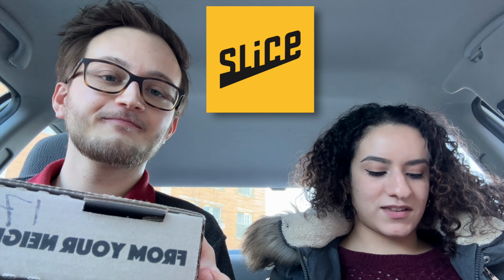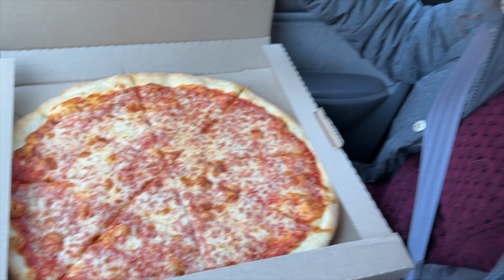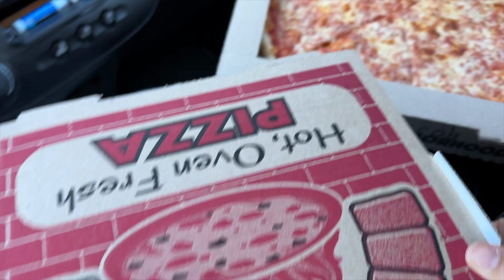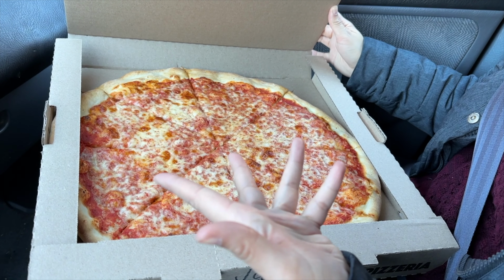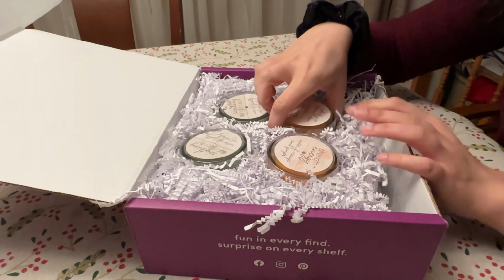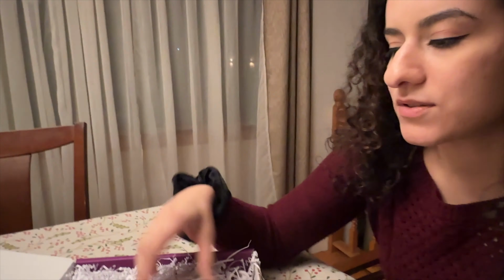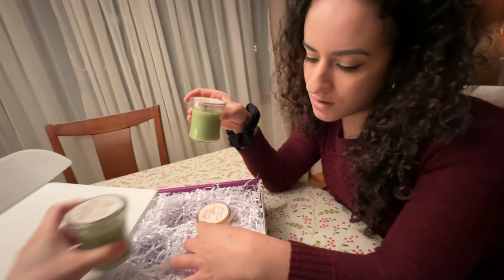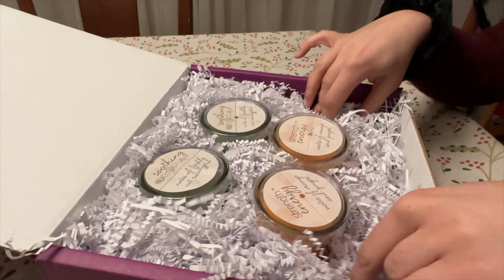Ep 4 - Highland Park's New York Slices & Popshelf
For our fourth Vlog - We'll go just north of Chicago with us as we go to this must try pizza place if you're from the east coast.